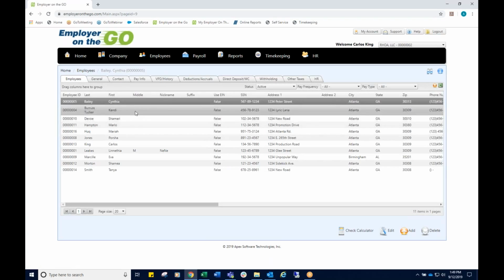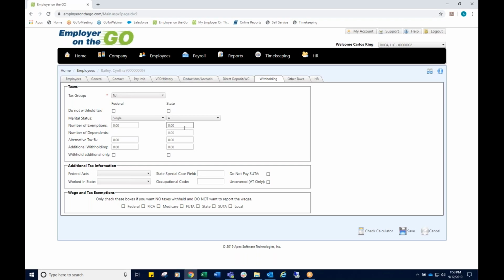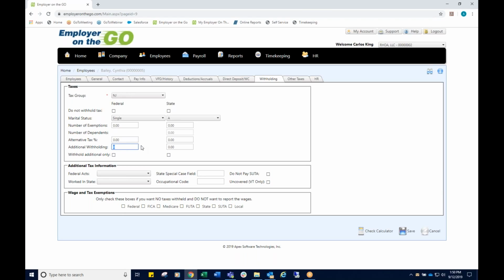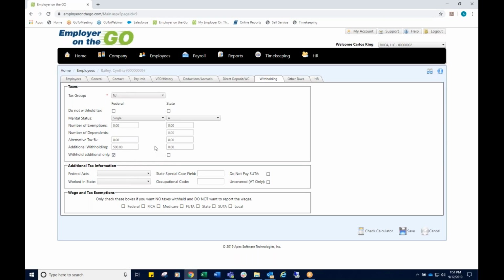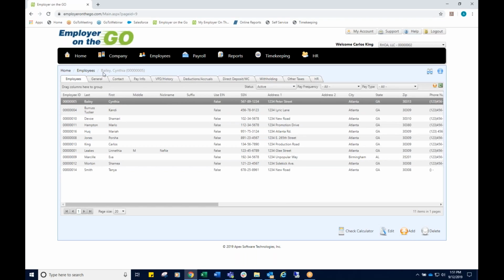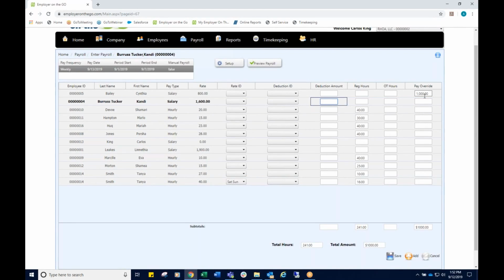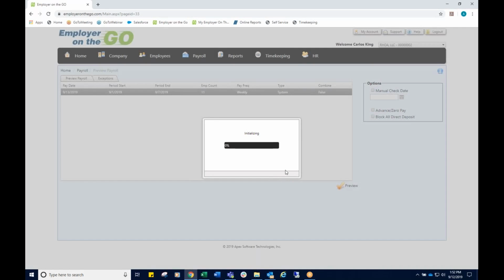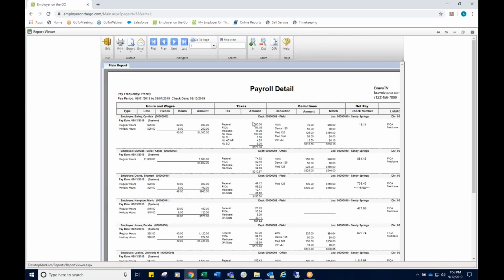Employees Withholding - Alternate Tax % and Additional Amount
Information about employees withholding income with alternative tax percentages and additional amounts.